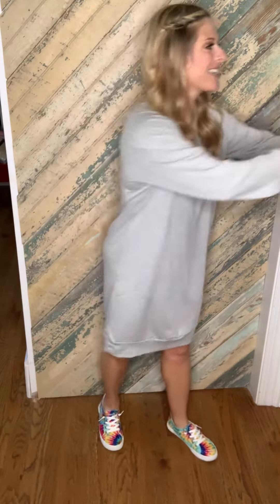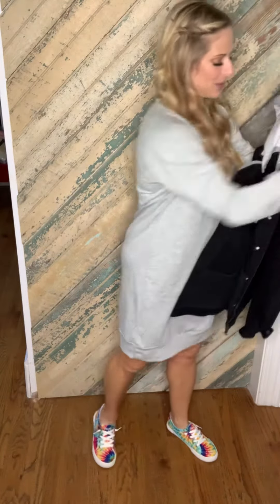The Sweetest Moments Sweatshirt Dress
This is so soft and comfortable and you can pair it with skinny jeans or black leggings